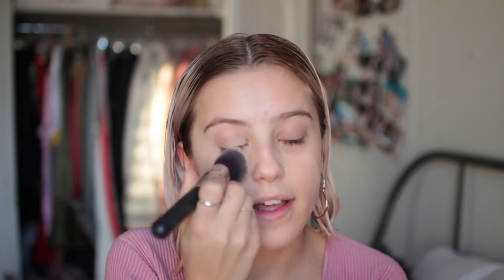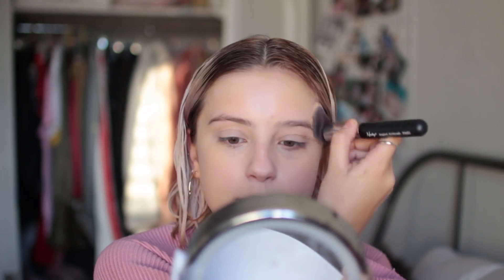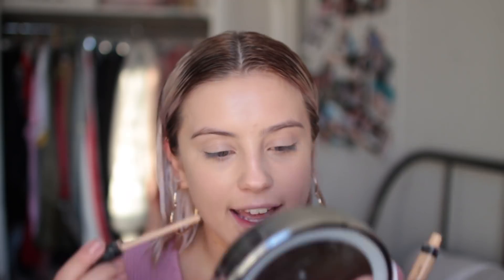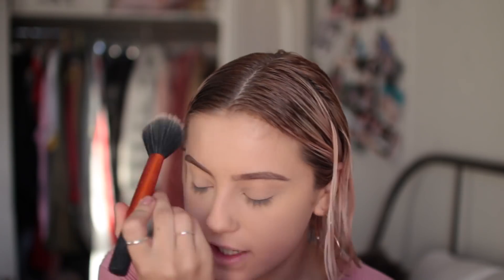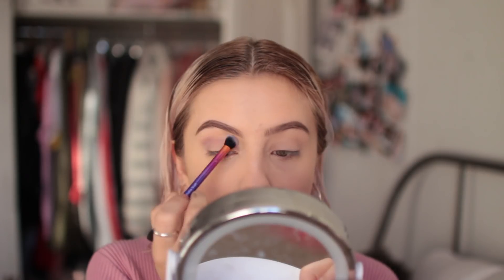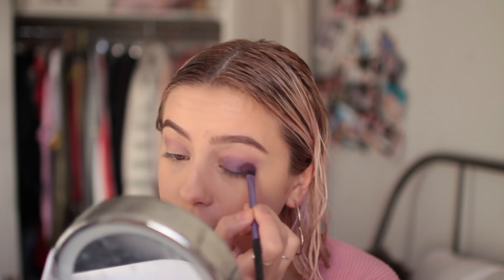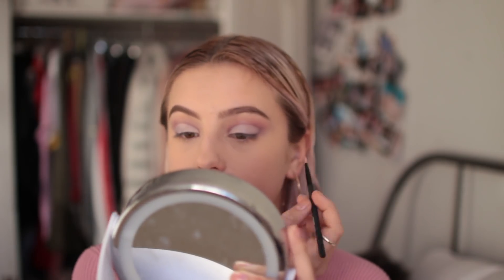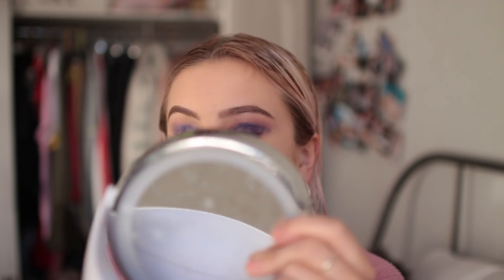GET READY WITH ME- ANOTHER FAIL... | Oliviagrace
I hope y'all enjoyed todays video!!! have a fabby day ya beaut ladies and lads xxx

SOCIAL MEDIAS !!

I'm currently hosting the Disney Channel Vlog with Evie! ( Lovevie ) You can watch it over on the Disney Channel UK YouTube channel